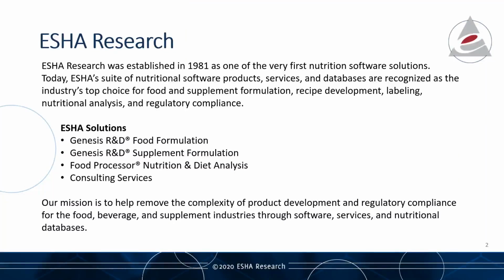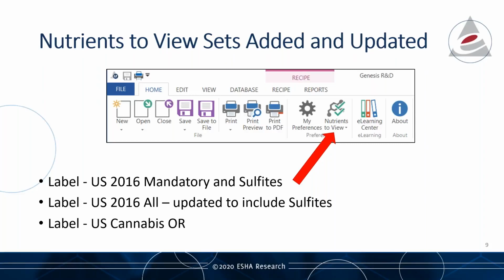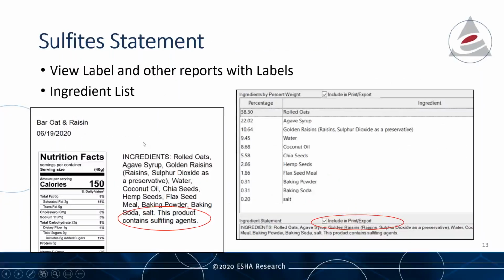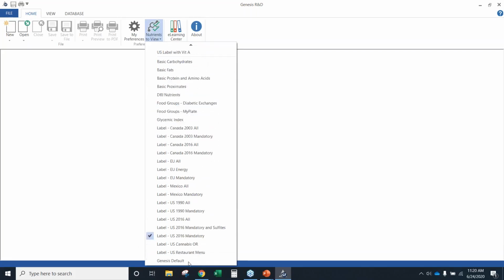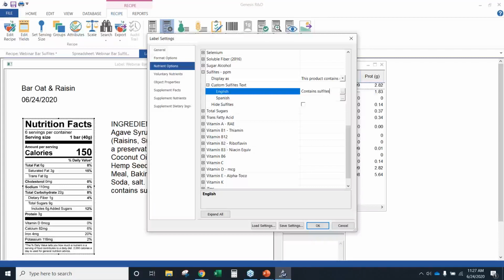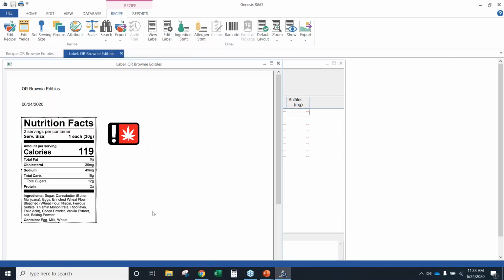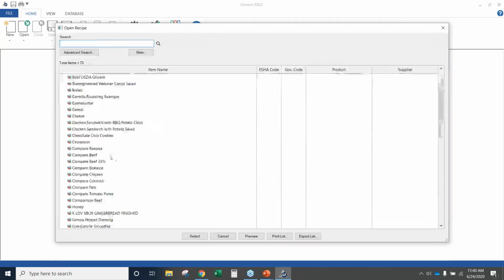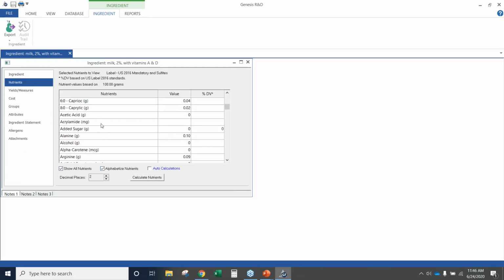Genesis R&D Food 11.8 Update Overview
The latest update of Genesis R&D Foods includes several new features including a Spec Sheet report for Ingredients and Recipes, sulfite tracking and label declaration options, a new Nutrition Facts label module for cannabis products sold in Oregon, and new nutrient fields. During this webinar, we cover how to track and display sulfites and review the Spec Sheet reports and new nutrient options.